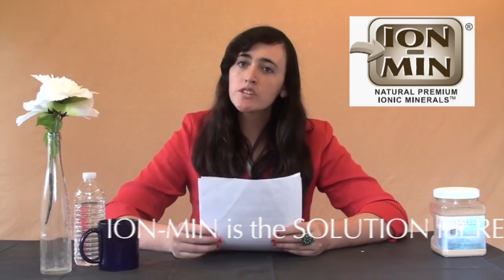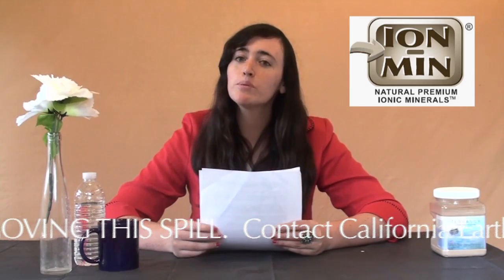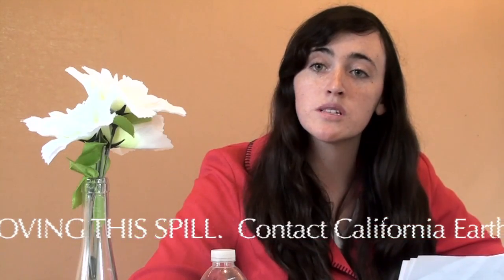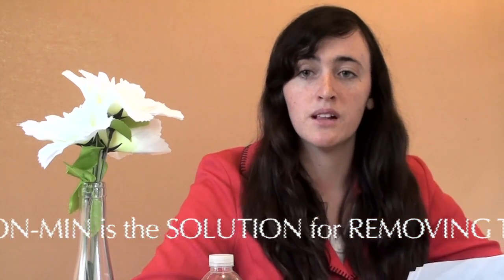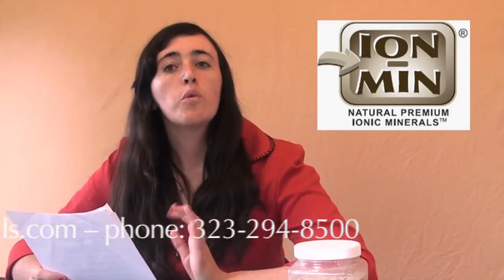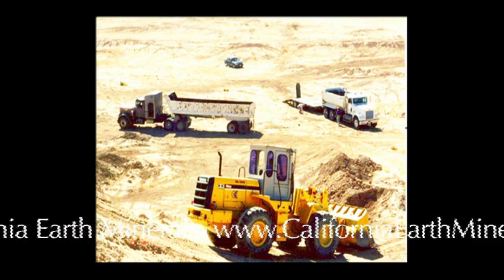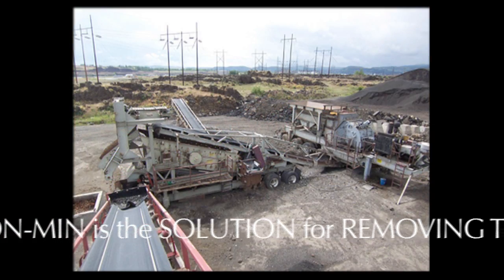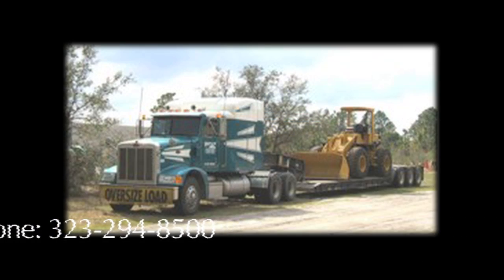# 2 - ION-MIN cleaning oil spills from oceans - conference 2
The second in a short series of videos that explain the ION-MIN plan.  Using a natural product that has been used by mankind for centuries to clean up oil spills from the oceans of the world is explained in detail HOW  it can be done.  Watch the series of 5 videos to learn about the power that nature provides in helping mankind clean up their messes, if we listen.  An appeal all concerned citizens must see.